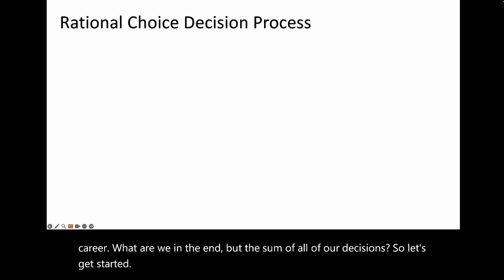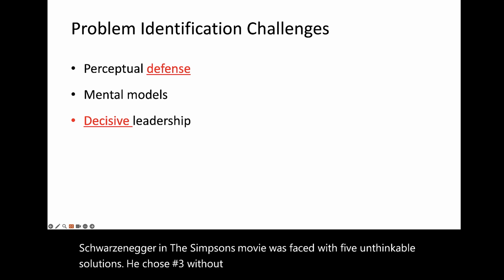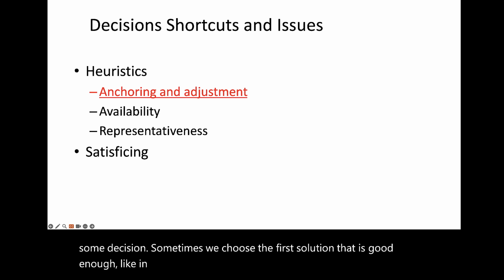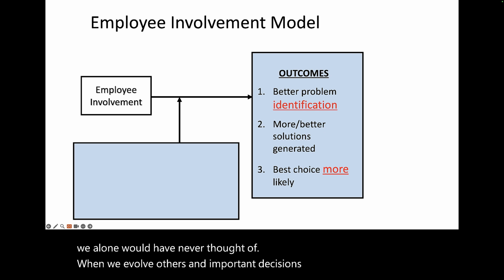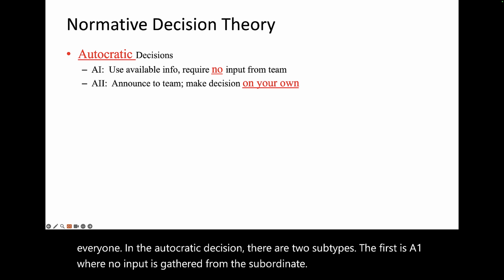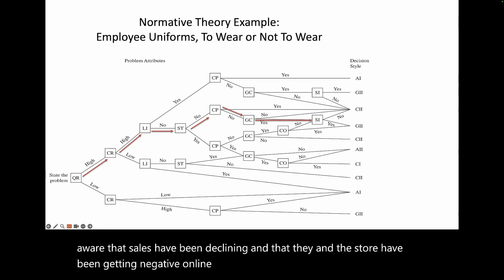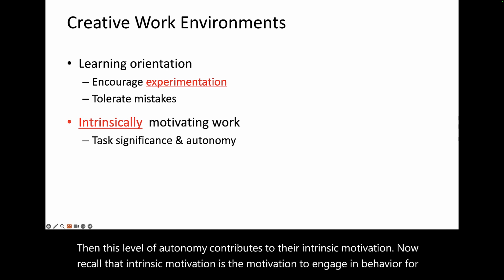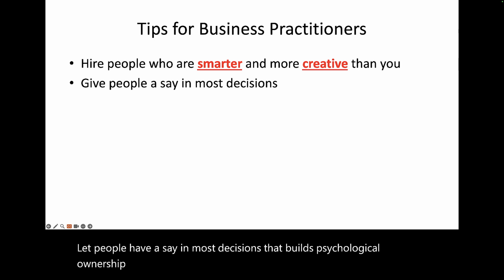OB: Decisions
Managers are paid to make decisions.  Hard decisions are usually non-programmed decisions for which there is no if-then procedure in company handbook.  Good managers make good decisions and sometimes involve good subordinates in the decision-making